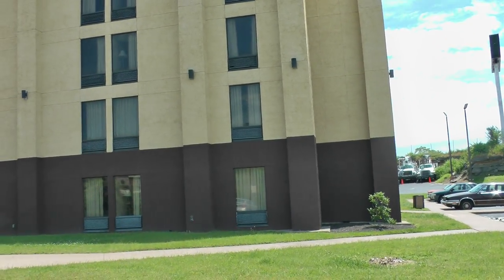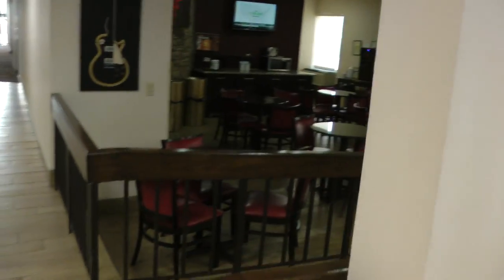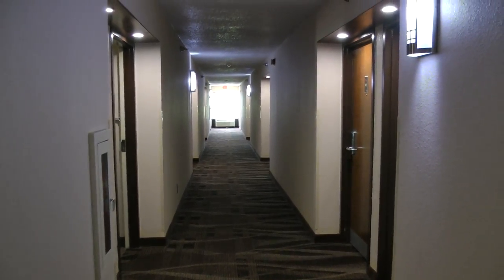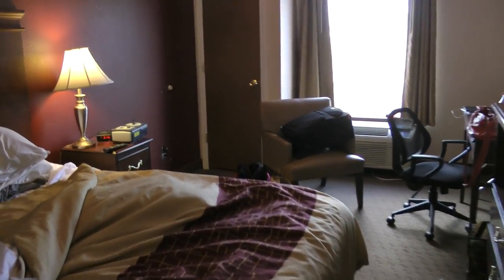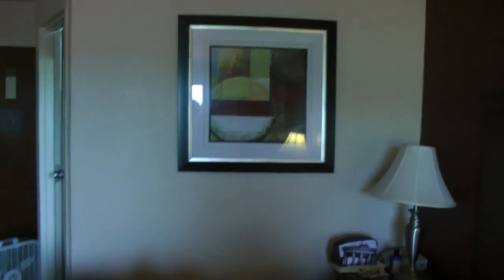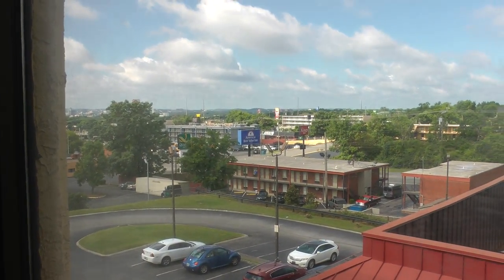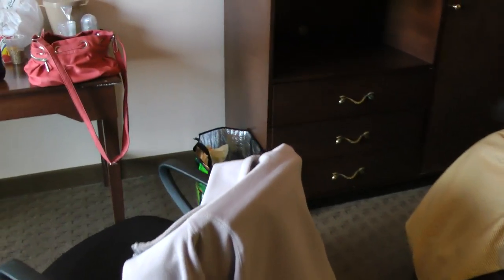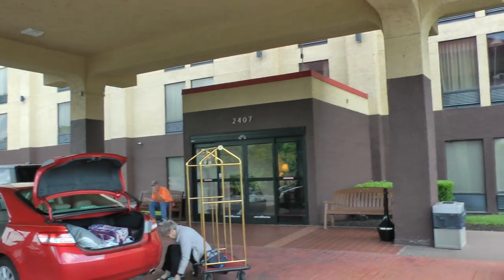tour of Red Roof Inn Music City in Nashville, Tennessee on 5/25/17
This shows most of the Red Roof Inn Music City in Nashville, Tennessee as it appeared in late May 2017, specifically 5/25/17. This shows the outside, the front lobby, the 4th floor hallway and a guest room on the 4th floor, room 416 as they then appeared.  On a subsequent visit, there was a very weird condensation problem resulting in visible water all over the floor of our room (not this room in the video but a different room on a different floor) which was really unsettling.  We never figured out what the problem was or could have been to result in something like that. Just a heads up. P.S. 8/1/24. I did some further research and learned that excessive humidity leading to excessive condensation is a quite common problem in many hospitality venues, especially hotels and motels. There is technology and building techniques and HVAC management to deal with the issue but some establishments either lack the knowledge or the funds to make the improvements required to reduce or eliminate the problem. So, this is not an issue unique to Red Roof Inns at all--many, many other motels and hotels face similar issues.